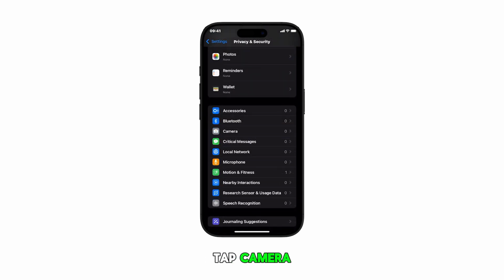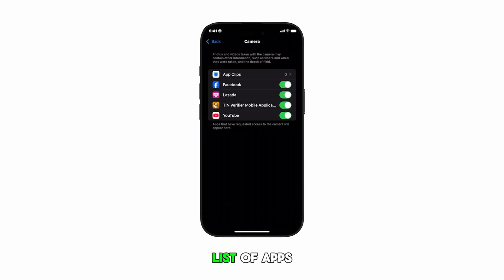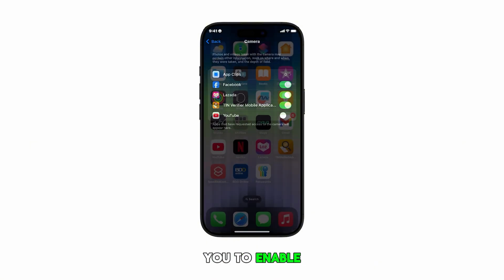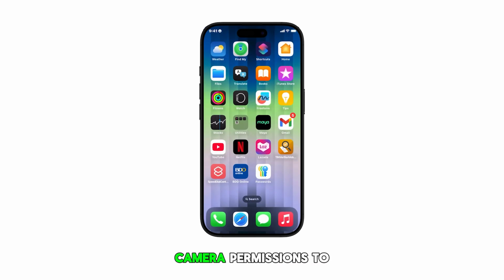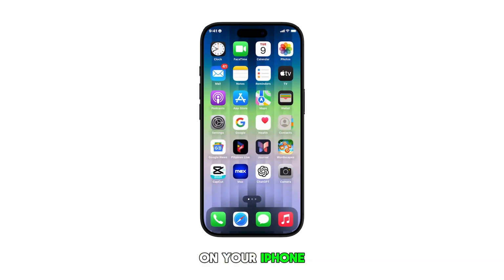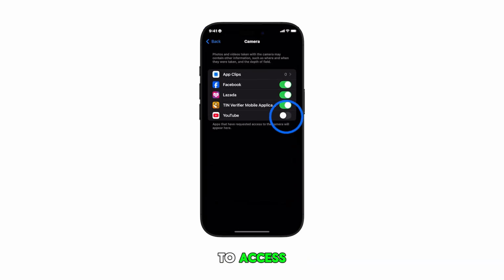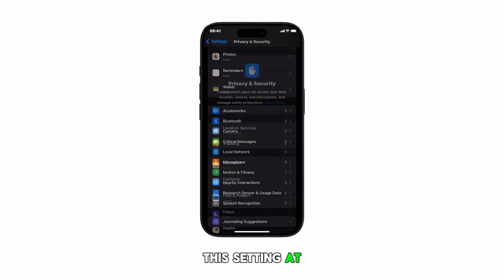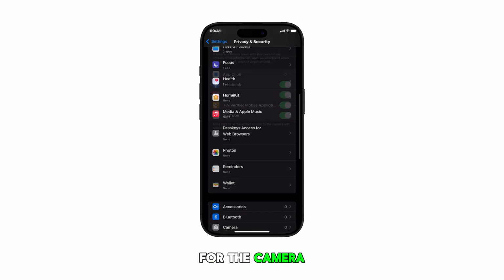How to Allow/Deny App Permissions to Access Camera on iPhone 16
Learn how to easily manage camera permissions on your iPhone 16 to protect your privacy. This video provides a step-by-step guide to controlling which apps can access your camera.

We'll show you how to navigate to the Privacy & Security settings and toggle permissions on or off for individual apps.

Whether you want to grant or deny access, this tutorial makes it simple.